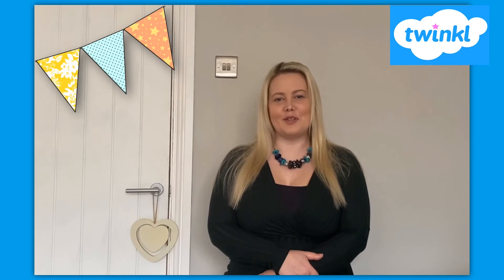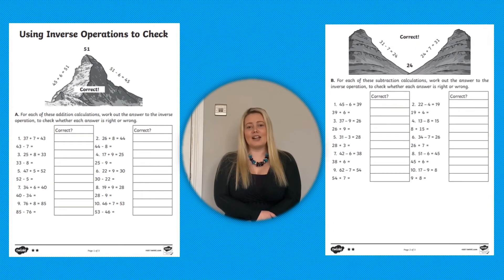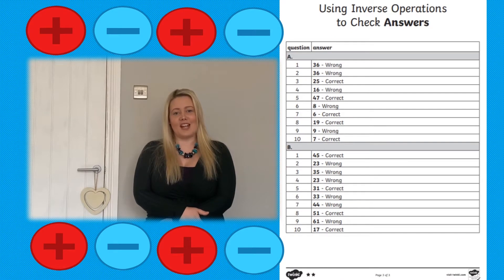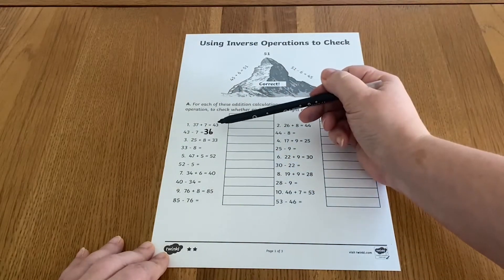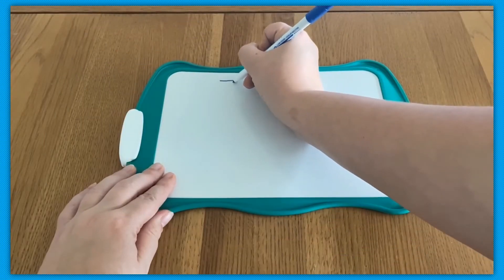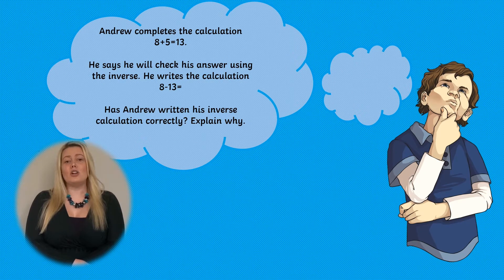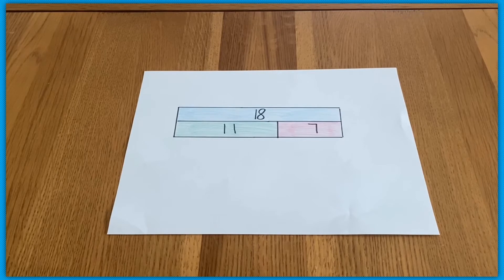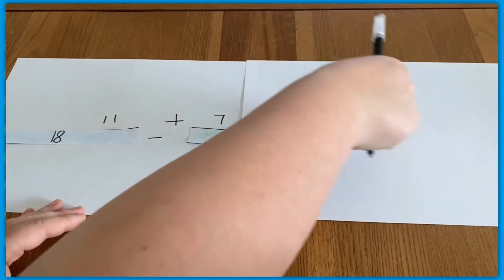Using the Inverse Operations to Check Activity Sheet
Visit the Twinkl website to download the Inverse Operations to Check Activity Sheet used in the video

We hope you enjoyed exploring fun ways to use this Inverse Operations Maths Activity!

This video shows you how to use Twinkl's fantastic Inverse Operations to Check Activity Sheet to give learners practice at using the inverse operation to check their answers to addition and subtraction calculations! This activity can be used at school or at home and is a great way to develop children's problem-solving skills as well as their mental maths and confidence with solo work. Watch to see how this inverse operations activity can be used by parents or teachers to get learners more confident with checking their answers in maths!

For more ideas and inspiration, enjoy browsing our other videos or explore the resources on our website.

The Twinkl team upload videos regularly Monday to Friday with tips for teachers, homework help guides and home learning support for parents.